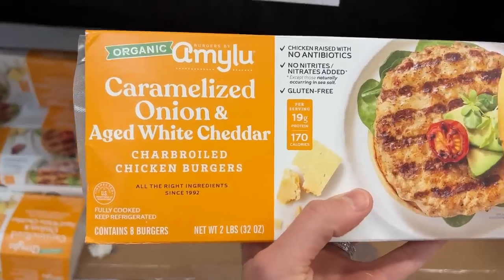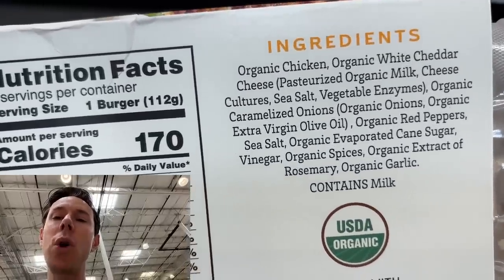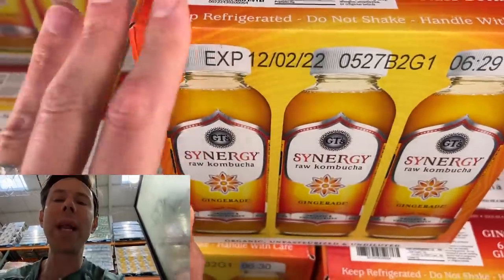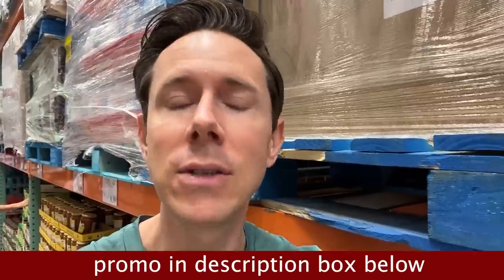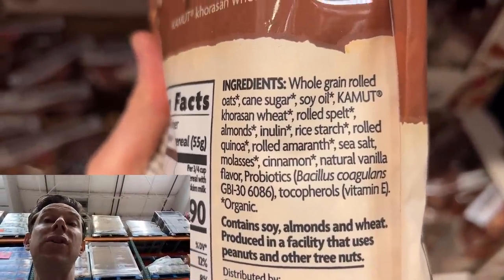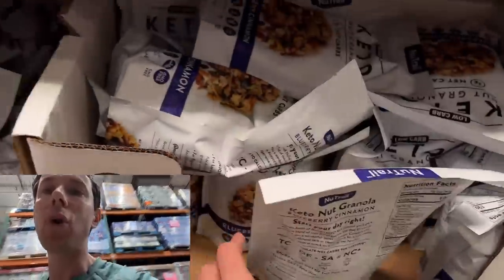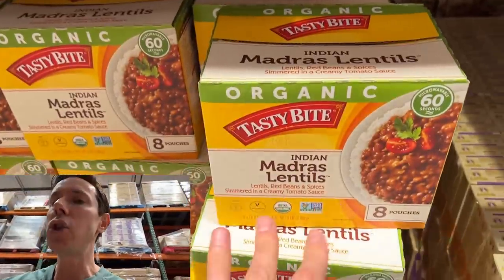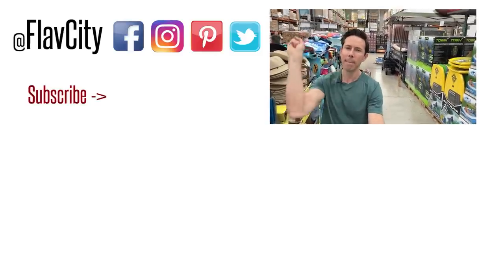Costco Deals - Let's Shop!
Costco deals just dropped, lets go shopping!

Thrive Market Faves:
Badger sunscreen for kids & adults
ThinkSport & ThinkBaby
Thrive brand mineral sunscreen
Kiki Milk
4th & Heart ghee
Thrive brand unflavored collagen peptides
Native forest organic coconut milk, simple
Thrive sweet potato chips in coconut oil

Garden of Life Vitamin Code raw d3
Mega zinc
Thrive dishwasher detergent pods(rated one of best on market)